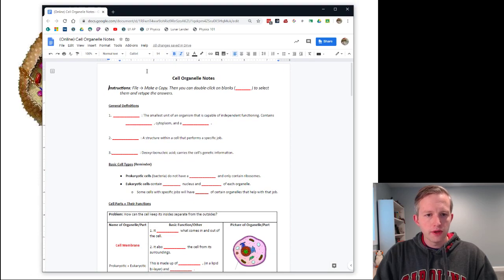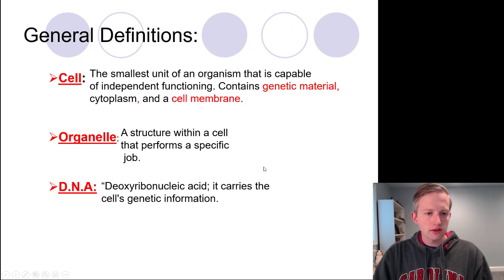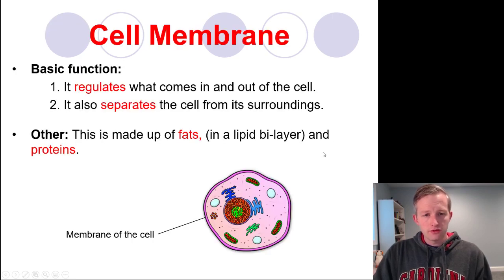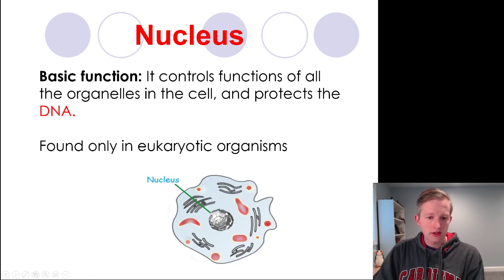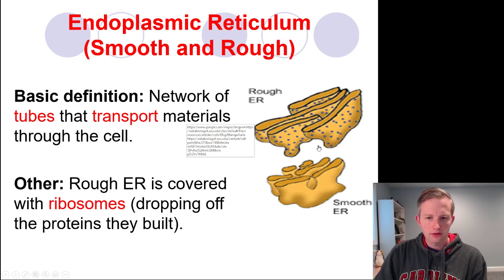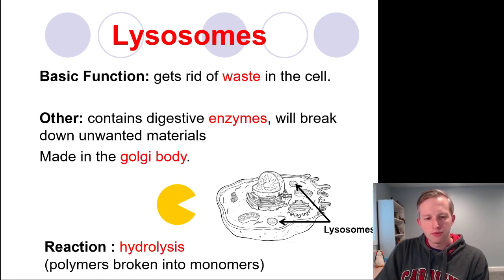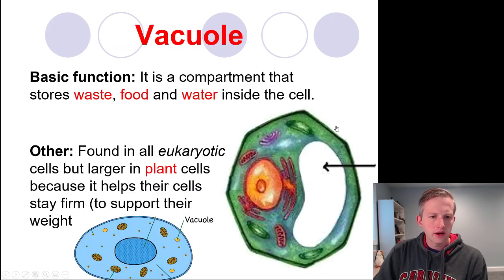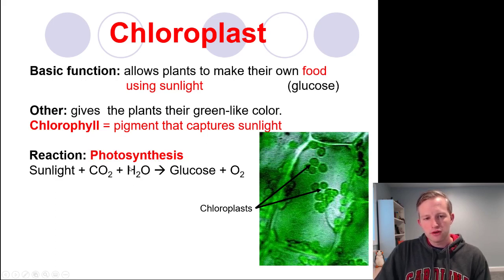Cell Organelles Notes